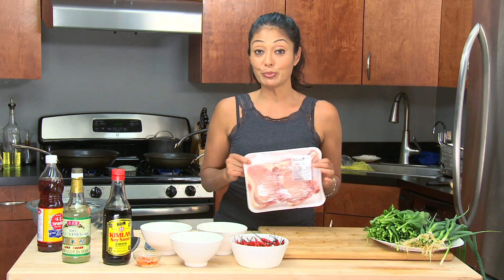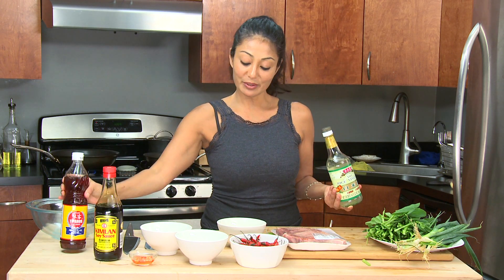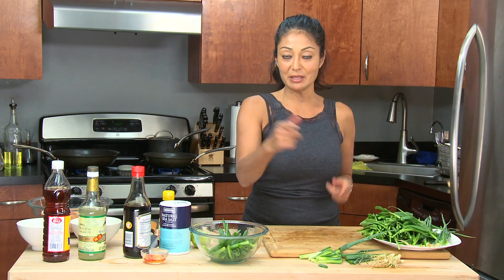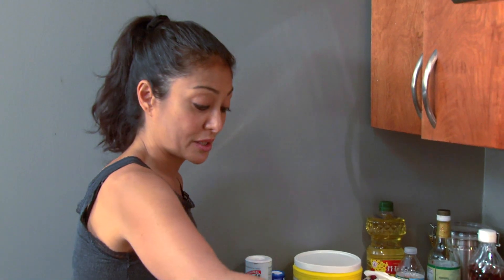How to Cook Pork Chops - Vietnamese Style!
Chef Diane shares her pork chop recipe, which of course has a delicious twist--it's Vietnamese style! Watch how Diane makes her tasty marinated pork chops with sauteed choy sum and scallion salad.

Comment! Think pork chops make a sexy date night dinner? Tell us!

You can join Diane, in her free interactive online cooking classes weekly!!

It's totally free and you get new recipes from Chef Diane every single week!

Have recipe you want Diane to try? Do you have your own twist on one of Diane's recipes? Want information on her interactive online cooking classes  Just want to say hi? You know what to do.

Follow her on instagram: @chefdianedimeo
Follow her on Facebook: Diane DiMeo